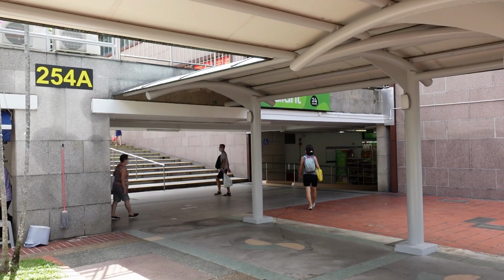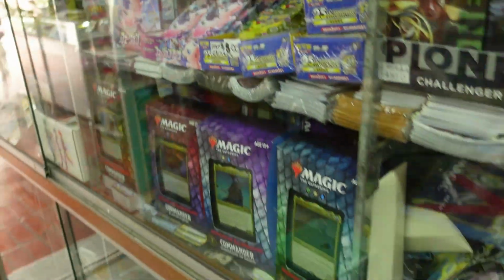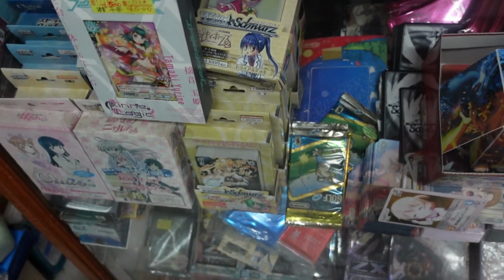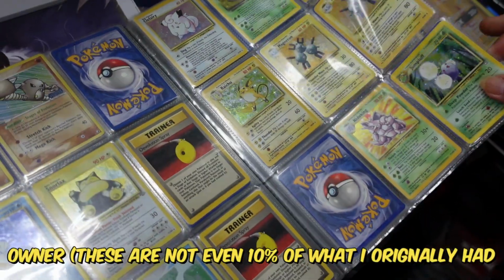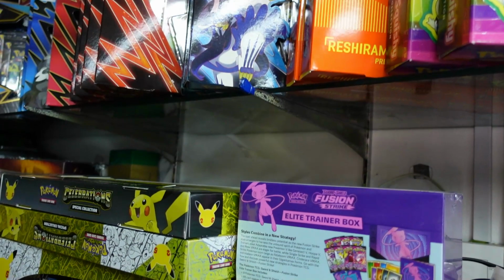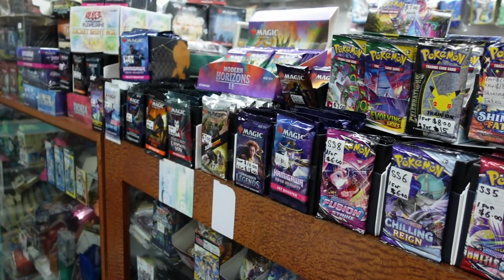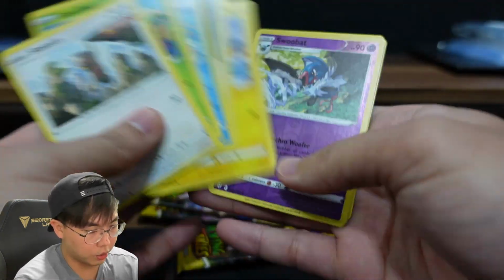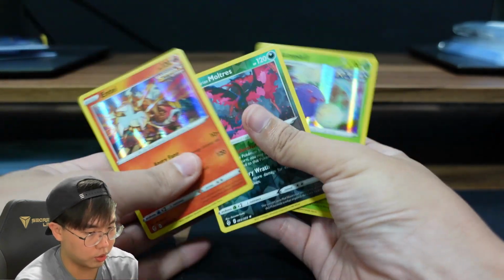This Shop STILL EXISTS!? Old School TCG Shop Hunt!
Based in Singapore, Travisflips is one of the most active Pokemon cards content creators in Singapore with over 25,000 combined followers and over a million views across Tiktok, Youtube, and Instagram.